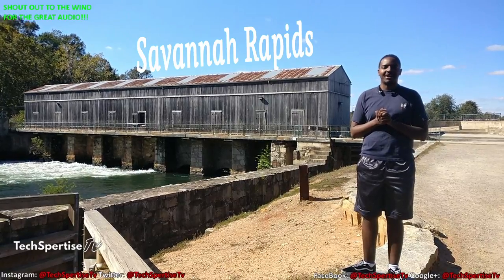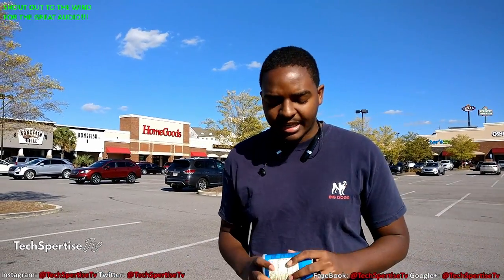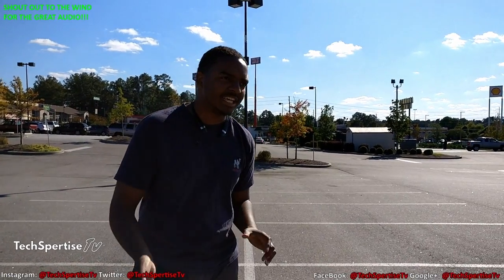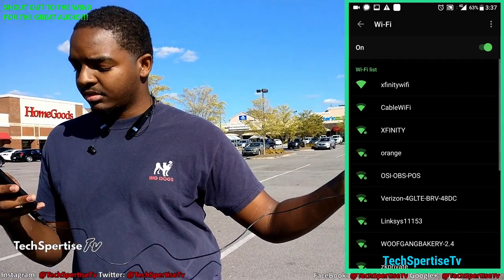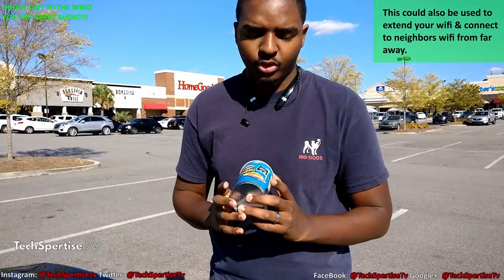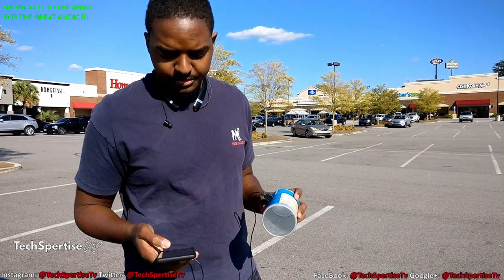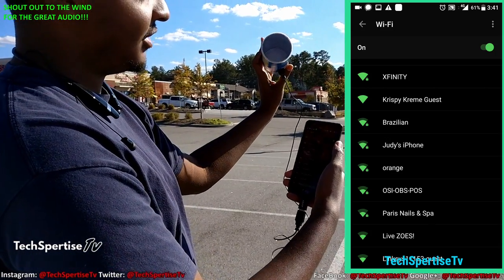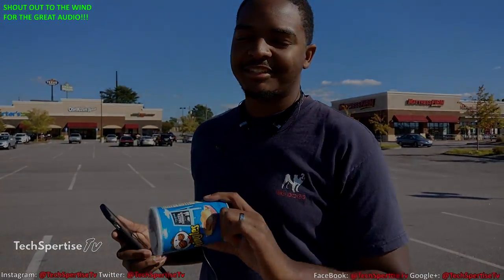😱 Hack WIFI from 600 FEET AWAY!!! With the Pringles Cantenna 😱 | TechSpertiseTv 7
HOPE YOU LOVE THE AUDIO 👍😂
We "the best ever tech show" TechSpertiseTv show you how to make the DIY Pringles Canetenna (pringles anetenna) as seen on USA Network the Mr.Robot TV show. The Mr.Robot Cantenna or Pringles Cantenna is a home made DIY wifi antenna made from a can. We use a pringles can as its more practical when you are out pentesting. It can also be used to boost wifi from 600 feet away for example. This Pringles wifi antenna extend wifi in a stealthy and practical way, and is great for red team ops. This is a direction antenna.Thank you! We hope you found this useful. Also stay up to date on tech new by giving us a follow on twitter @TechSpertiseTV